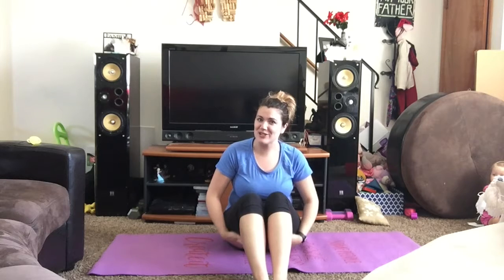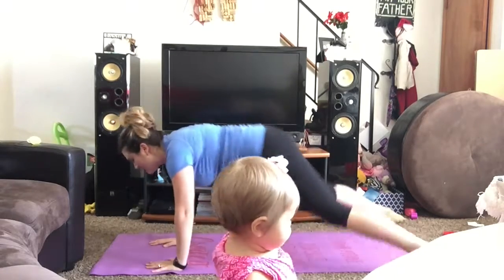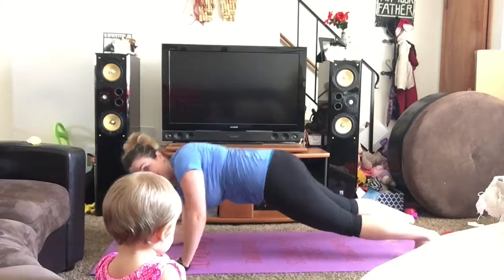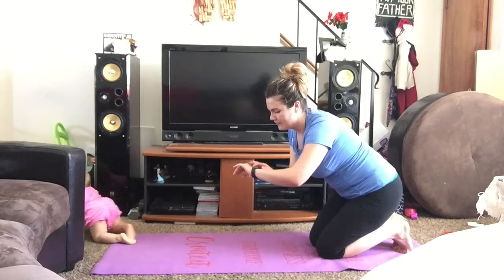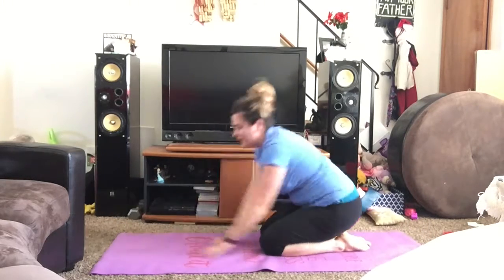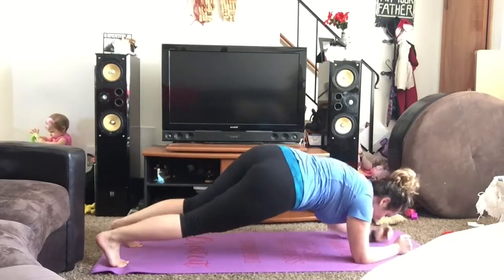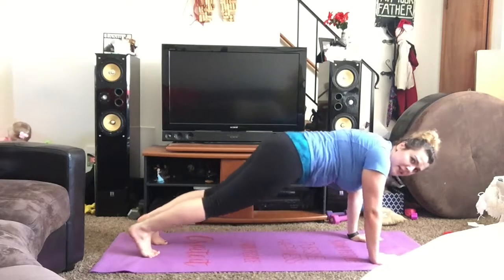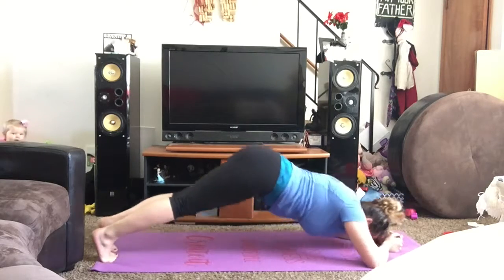Plank Combos Day 28 With MomFit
Plank jacks, up up down downs, hip dips, and dolphin!  All great planks mixed together to make great combos!
Comment and let me know which planks you have enjoyed from this challenge.  I love hearing from you :D